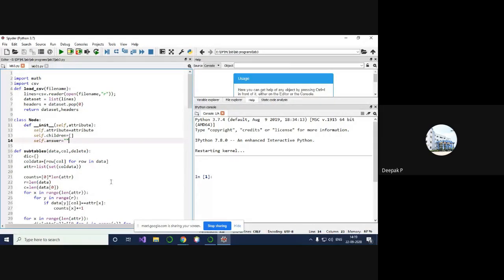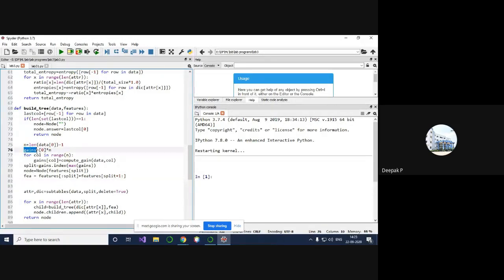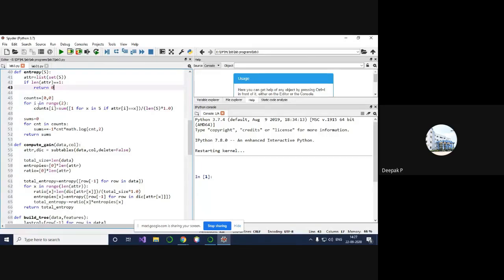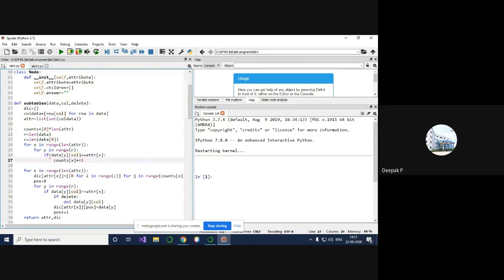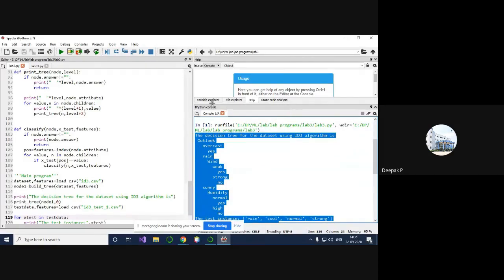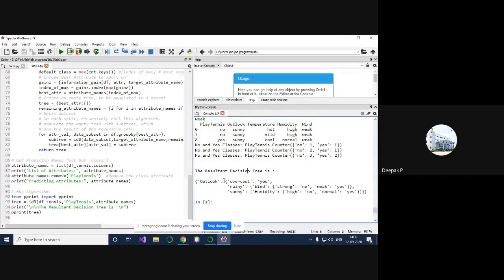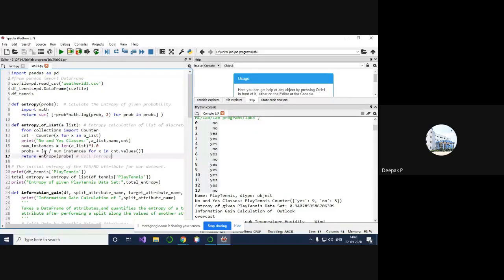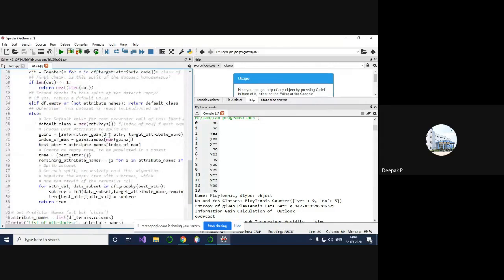Decision Tree or ID3 Algorithm